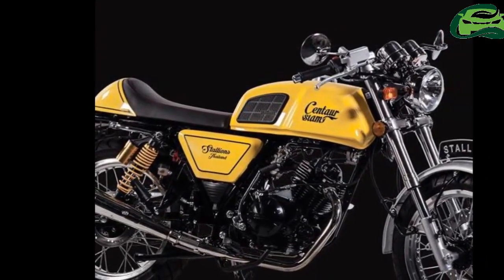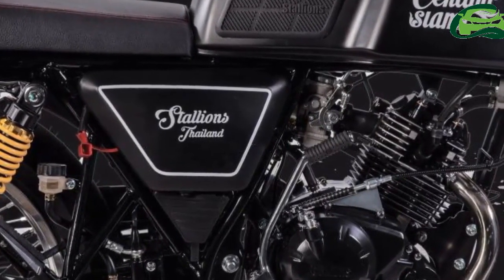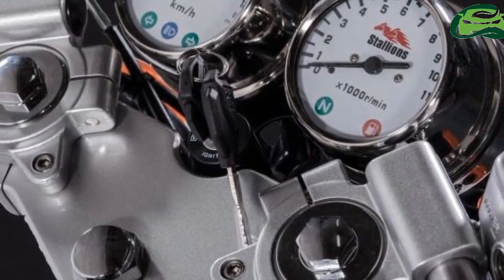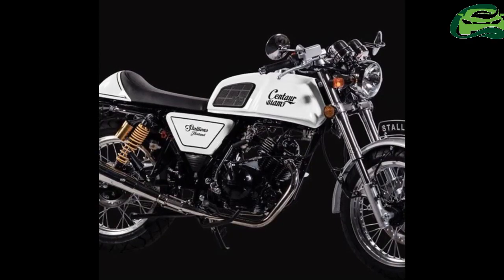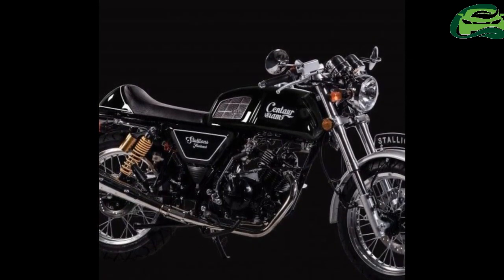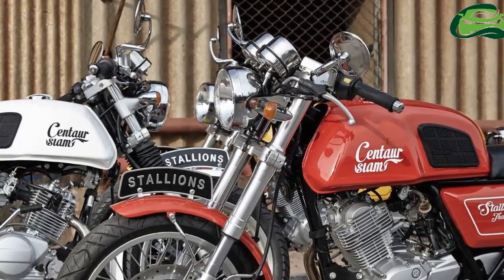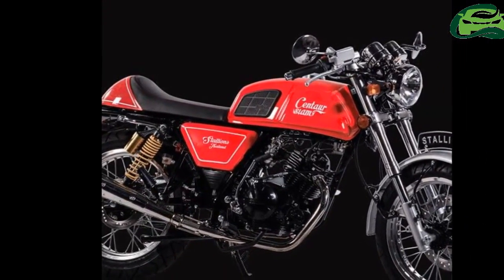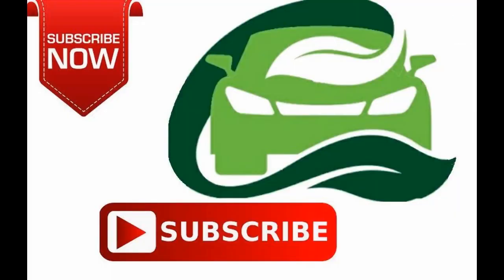150 cc Royal Enfield Continental GT lookalike from Thailand shows how it shouldn’t be d